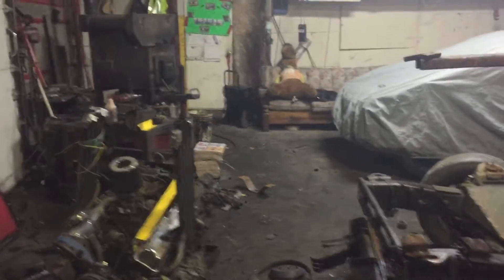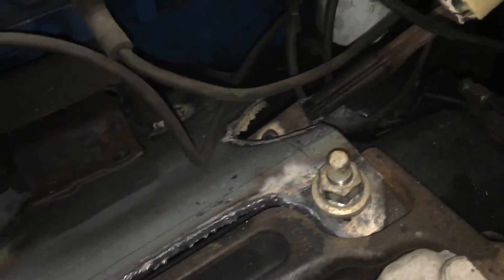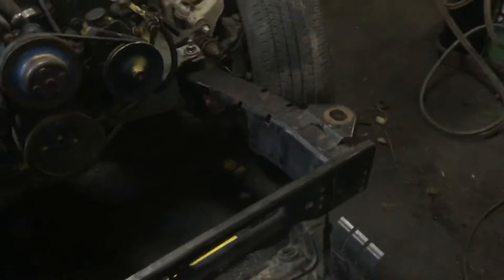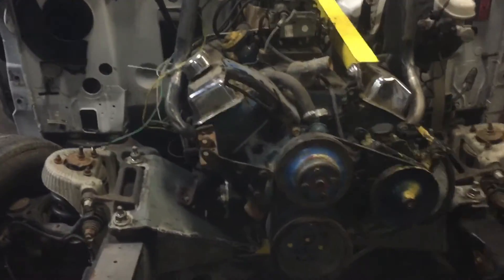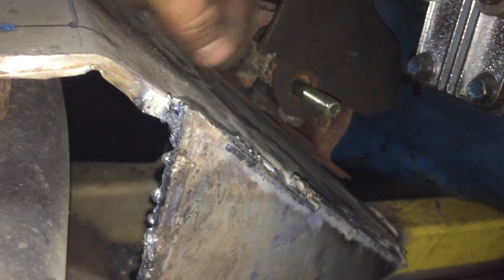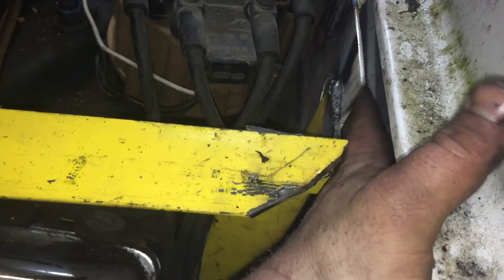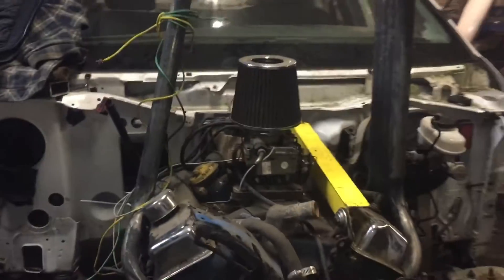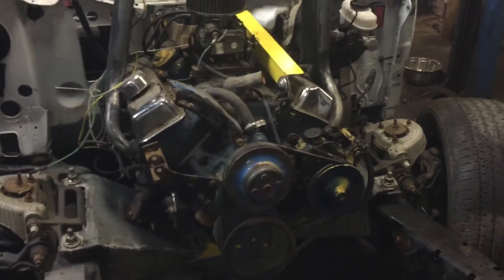installing the motor into project " burn barrel "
now that the distributor protector is on the motor , its time to put it into the car. i let my engine crane out to a friend so i am using the hoist to install the motor this is new for me.